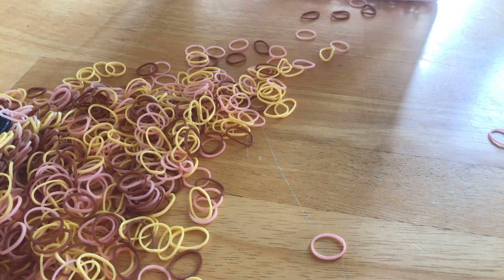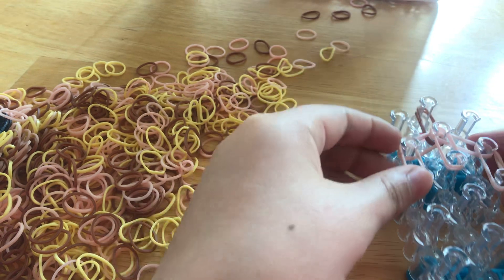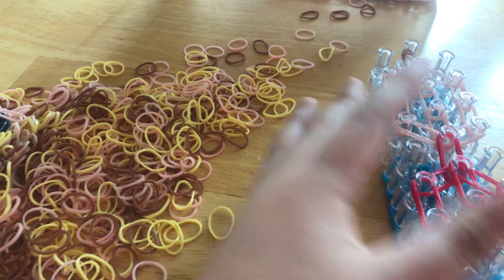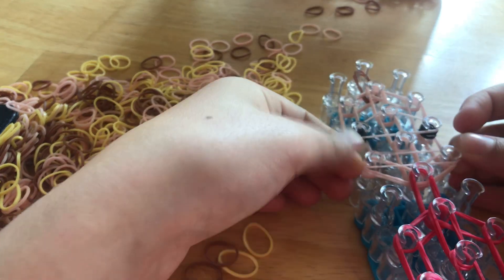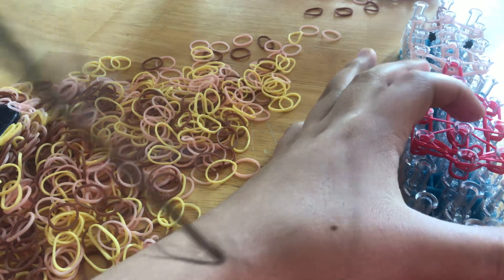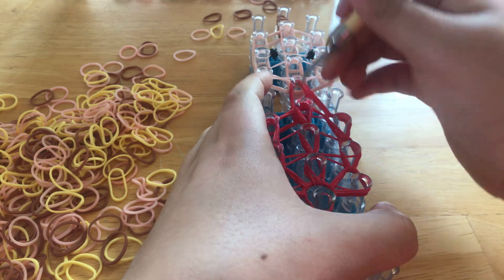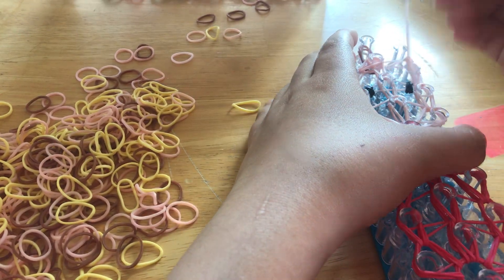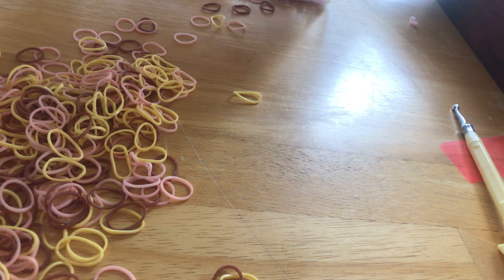Baby Rainbow Loom Tutorial☺︎︎